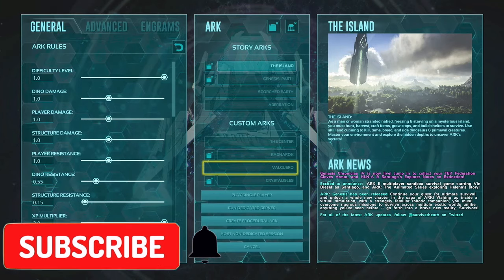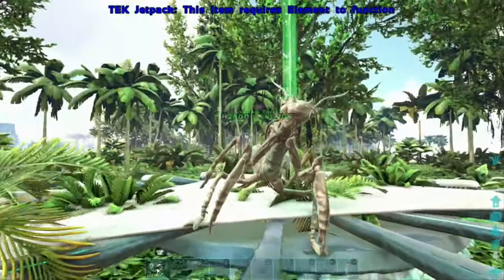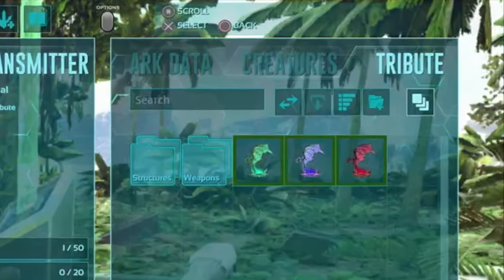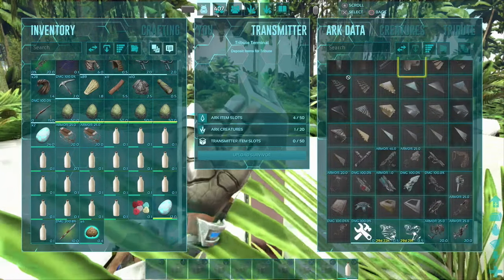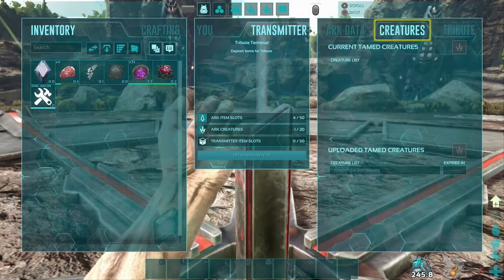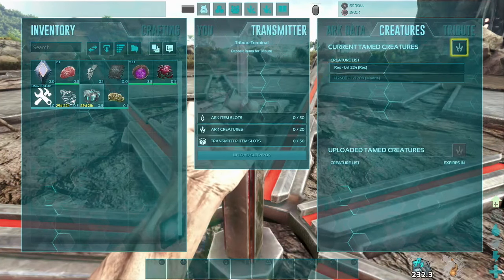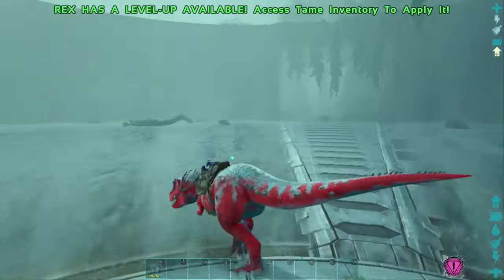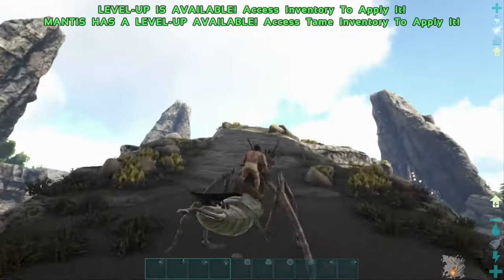Ark Single Player Transfer Between Maps | Easily Transfer Your Character, Items, and Dinos!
Looking to ark single player transfer between maps?  This ark single player transfer between maps video will be covering everything from ark single player transfer character, dinos, and even ark how to transfer items from single player.  This video I will be transferring from Crystal Isles, to the Island, and then even to Genesis!  Ark single player server transfer is super easy and I really hope this video helped you!  Note:  You do not have to ark single player transfer character to have access to items and even dinos that are uploaded!  If you liked this ark single player transfer between maps video was just what you needed!  If you on single player then also make sure to drop by and check out the admin commands videos below, and also the breeding setting video below!

Top 5 Ark Commands Ps4 | Easy & Useful Commands You Need to Know